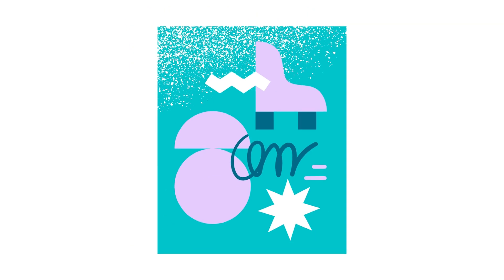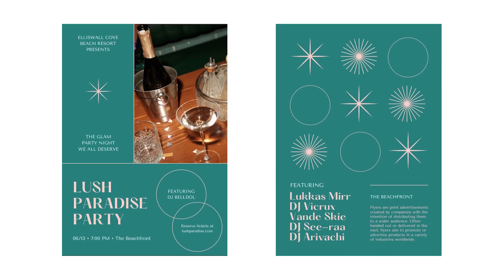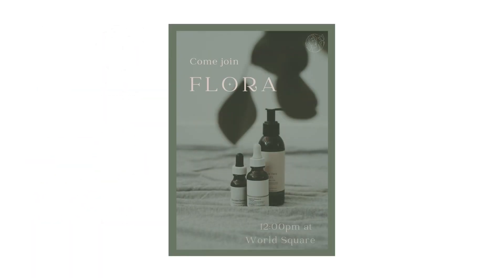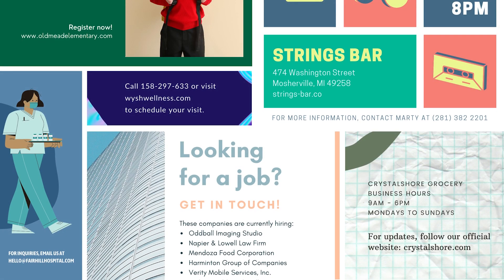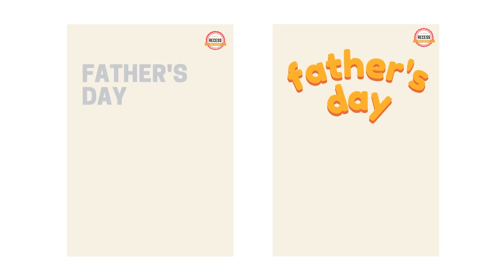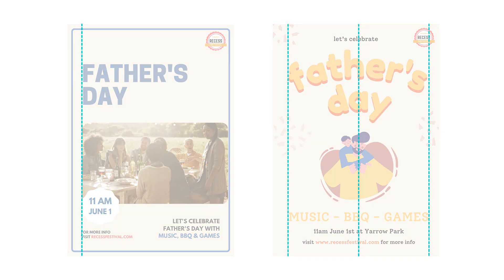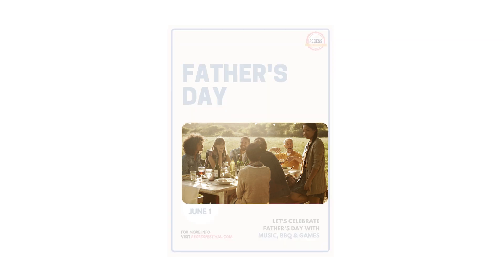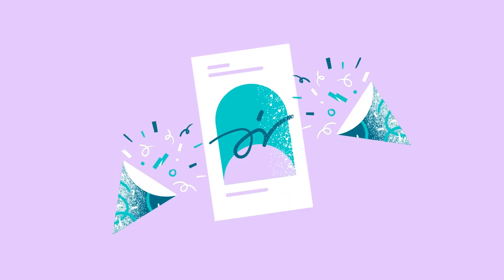7. How to Make a Flyer | Theory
Let's learn how to design a flyer that will grab people's attention.
We'll begin with an in depth look into how to create eye-catching imagery, combine that with typography and make a flyer that is both attention-grabbing and informative.

► Are flyers and print media still effective?
► What is a flyer and what goal(s) should it achieve?
► How to tailor your flyer to your audience?
► How to craft the message of your flyer?
► Design considerations when designing a flyer
► How to apply the design principles to your flyer?
► How to repurpose your flyer into other media?